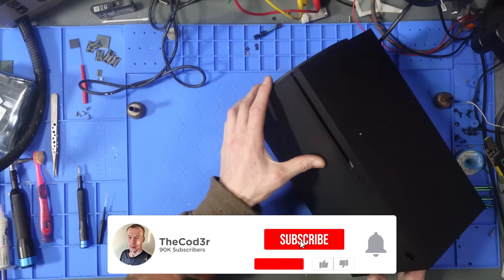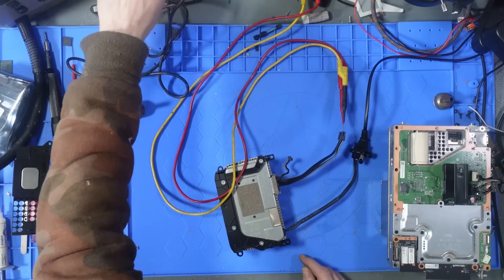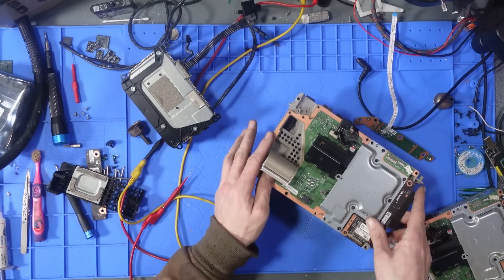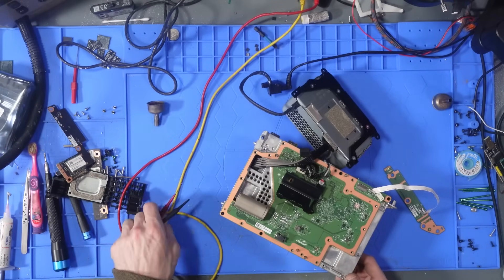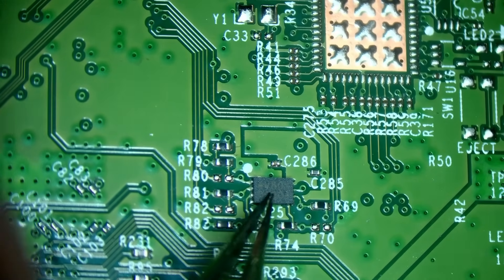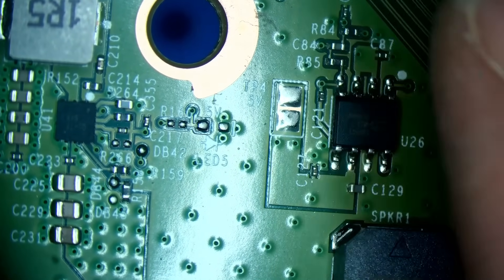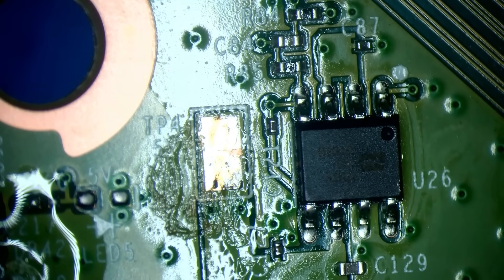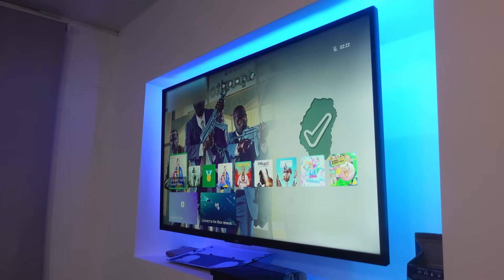This Xbox Series X Turned Up COMPLETELY DEAD! Can I Fix It?